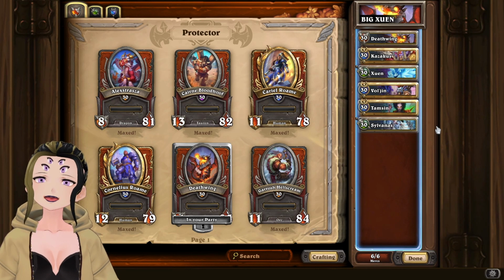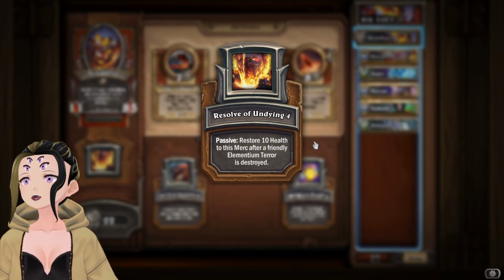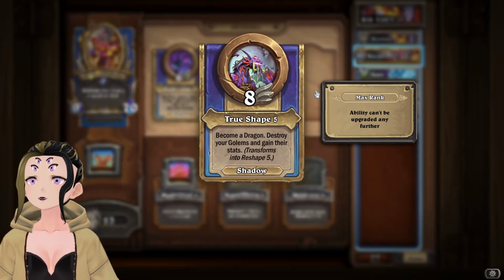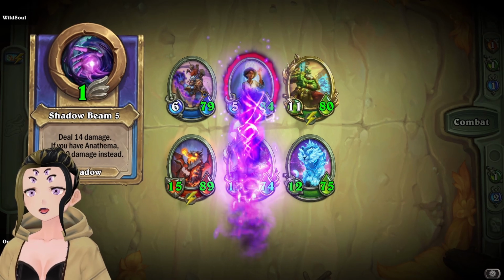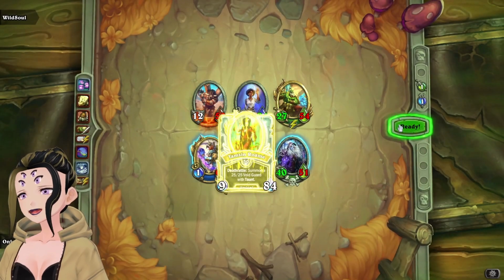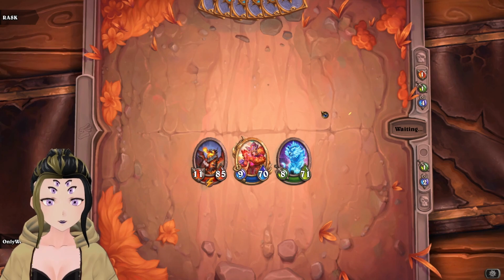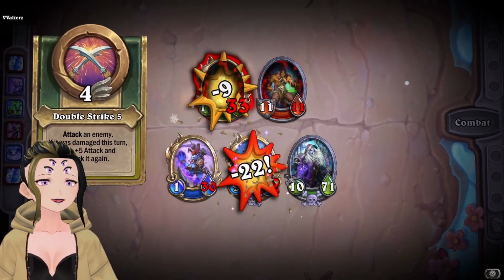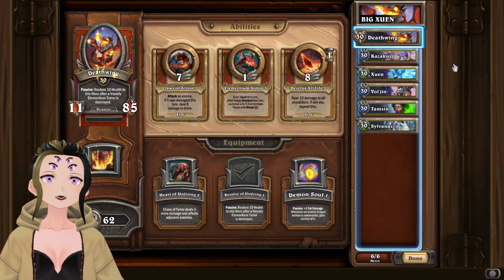Xuen Scales Even Better Than Before with THE NEW MERCS!| Hearthstone Mercenaries Comp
Get ready to pounce on your opponents with a quick growing XUEN! Use Deathwing and Kazakus as token generators to gain even more value from pounce! Then finish off your opponent with Sylvanas. If you got any comment leave it down below :) (Note Games were recording before the 23.0 Hearthstone Patch)
Time Stamps:
0:00 Intro
1:09 Merc Explanations
4:29 Tamsin To The Rescue! Game 1
8:23 Murlocs Already? Its A Week Early! Game 2
12:05  HOW BIG WILL XUEN GET? Game 3
15:23 Final Thoughts